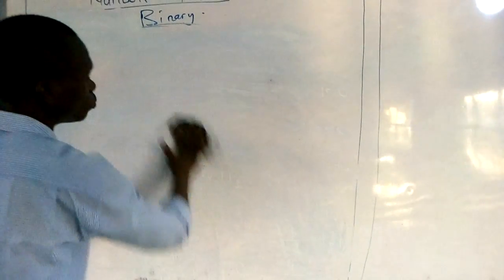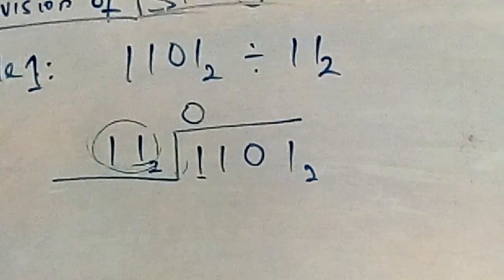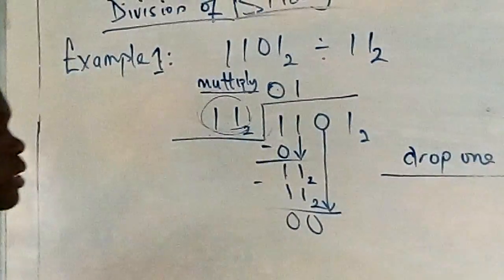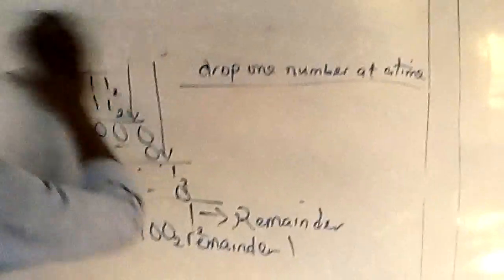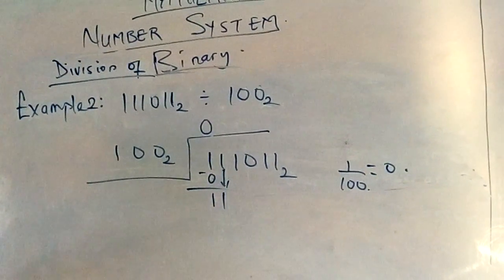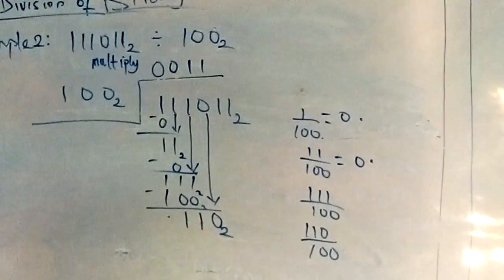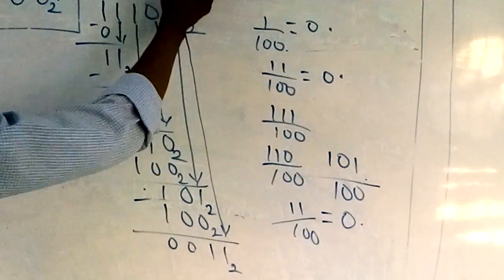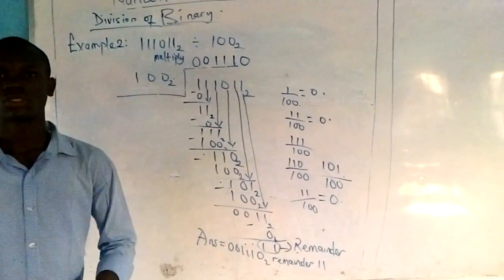Division of Binary Number system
after a lot of reading and research that took us months and candles burnt we found the easiest steps in carrying out the basic operations in any number system and by the end of this video, you'll be able to solve any kind of operation on any number system within five minutes

Moreso, this video simplifies number system and also includes some hints we call palliative that'll Help us in  solving all questions under  this topic

Number system is a System of numbering which includes digits of the number of  base (number system) for example:
Binary Number system includes just two numbers (0 &1) because it is a number system of bi(two)
Decimal has ten digits ranging from 0,1,2,3,4...9
Palliative 1.0 ; Every of your answers must not be equation to or bigger than the base you're working on.
2.0; if it's bigger than or equal to the base, then we have to divide our answer by the based, write the remainder and shift the whole to the next immediate left hand side then continue.

watch the video and enjoy how  easy numbering can be.